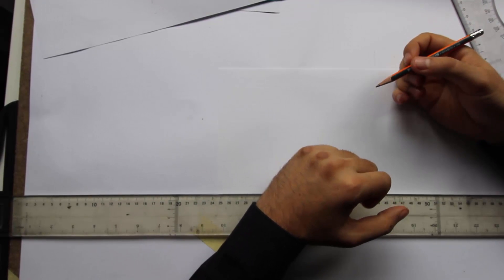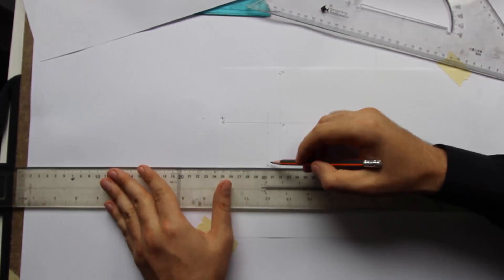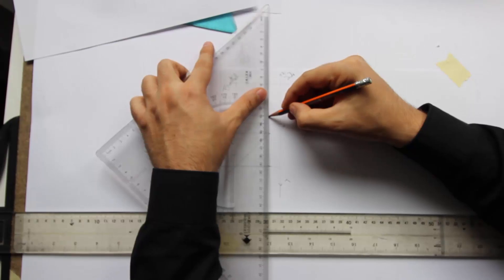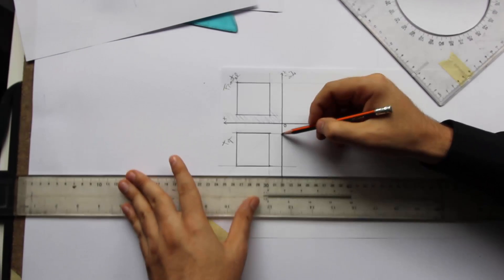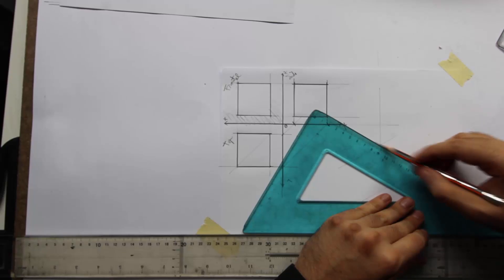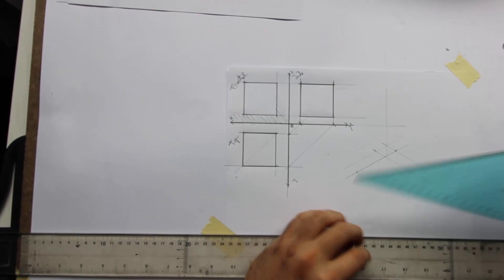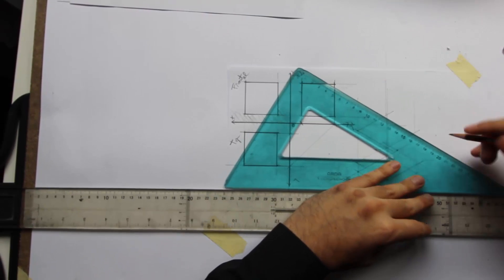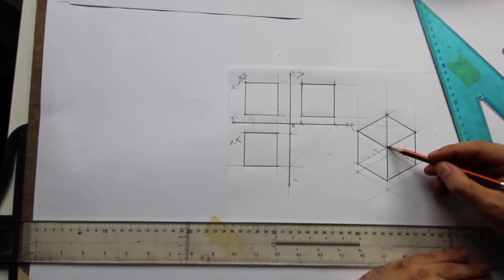Axonometric Of A Floating 6 cm Cube In Isometric Drawing And Ortographic Projection